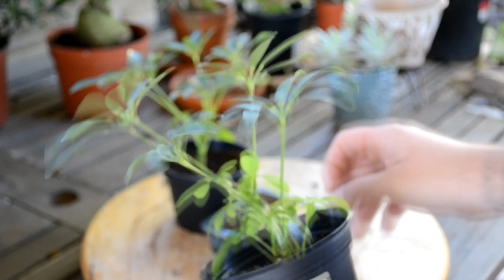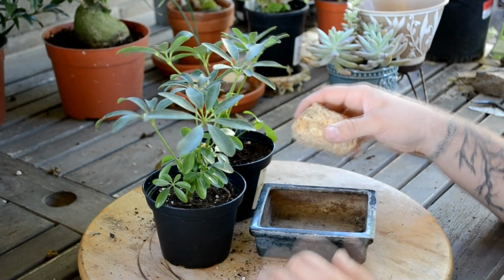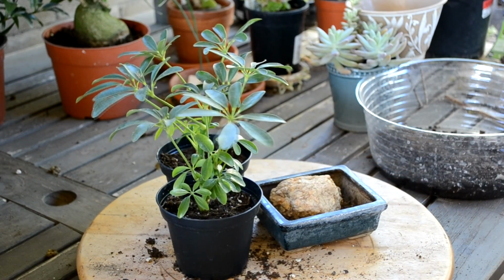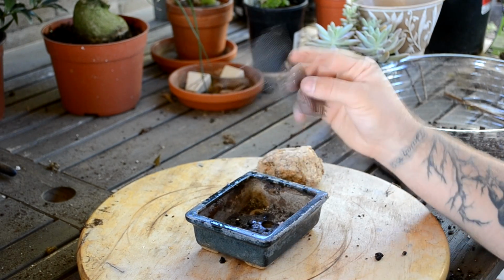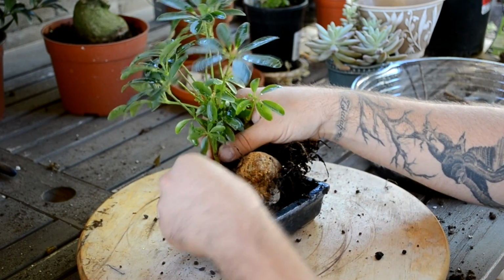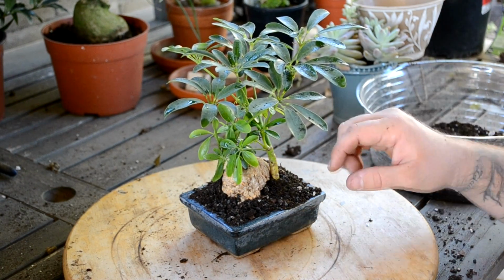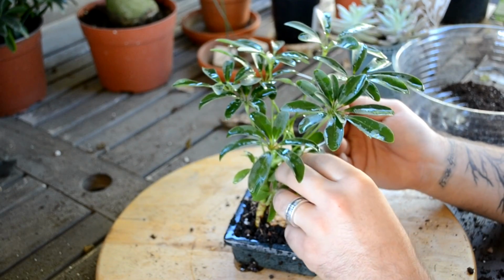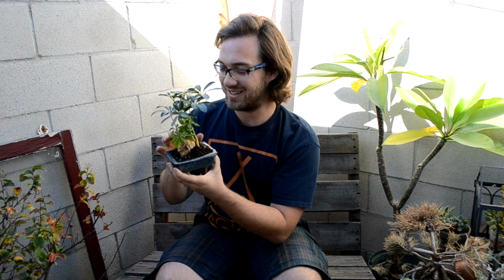Poor Man's Bonsai - Make a dwarf scheflerra bonsai!!!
I apologize that it's been so long since I've done a video. I had filmed footage for a few different videos at the end of 2015 but got too busy with the holidays and such that I didn't get around to editing any until the new year.

Here, I am making a dwarf scheflerra, a very common house plant found in many home and garden stores, bonsai with a nice rock accent that I am hoping will someday become a root over rock bonsai of sorts.

This is a simple yet fun project you can do in probably less than 30 minutes. Since I made this video two months ago, the bonsai is still nice and healthy and I think I'll attempt, again, making it sprout aerial roots!

I hope you enjoy this affordable, yet fun project!!

Music is written by me. Song is called "Sammi's Pedal Dance", which is a song I wrote for my little sister.

Chris